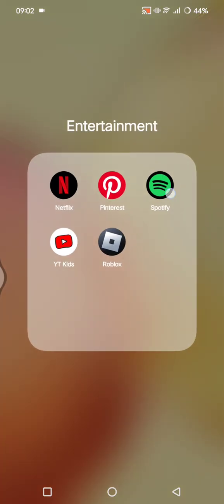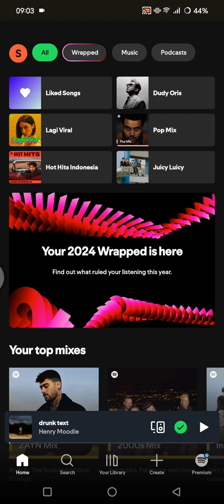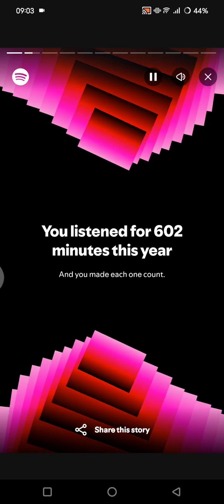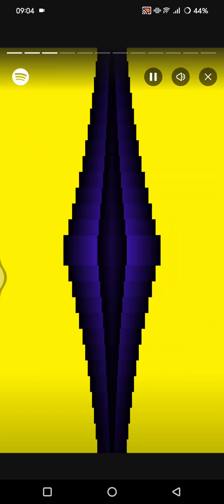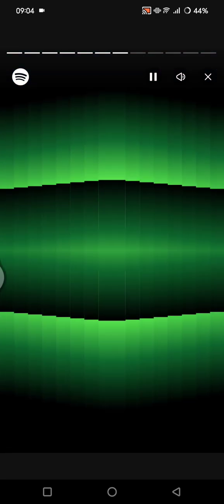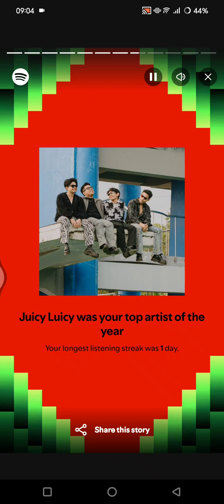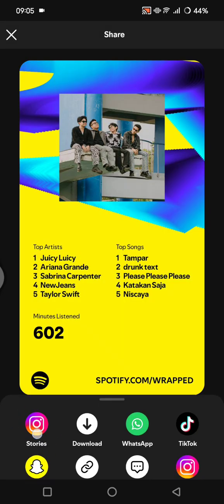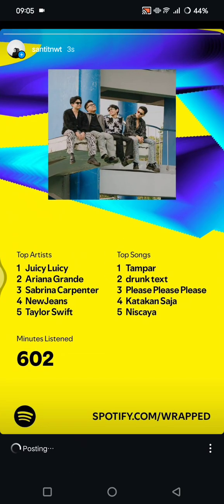How to Share Your Spotify 2024 Wrapped to Instagram Stories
Want to share your musical journey with your friends and followers? This video will show you how to easily share your Spotify Wrapped 2024 results to your Instagram Stories